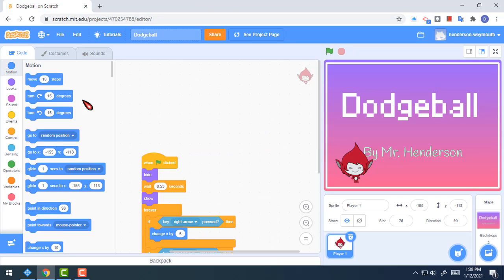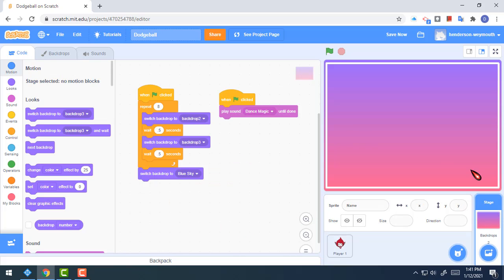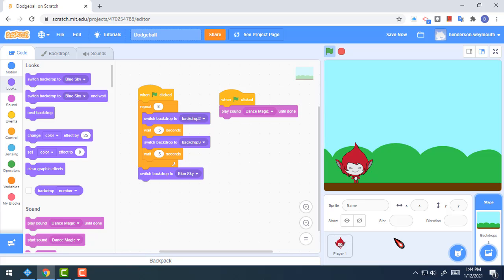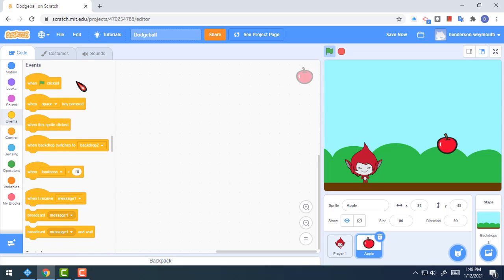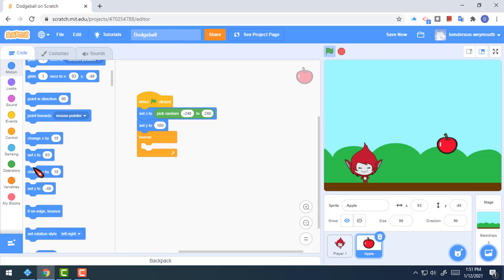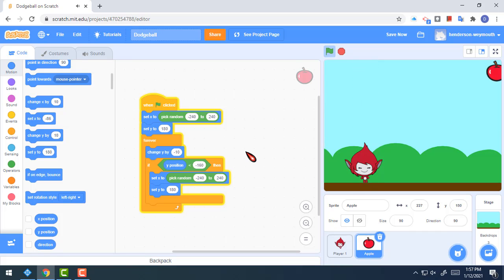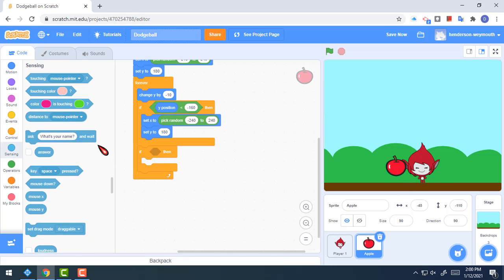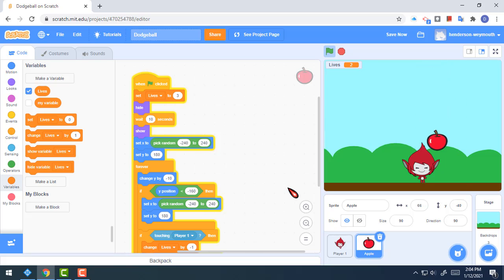5th-8th Scratch Part 2